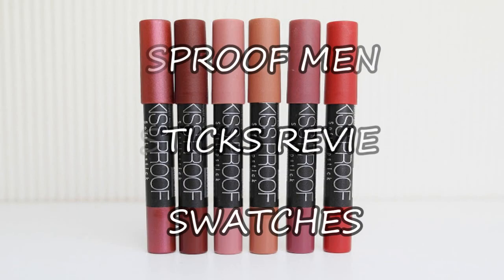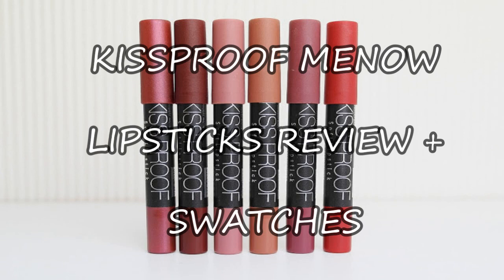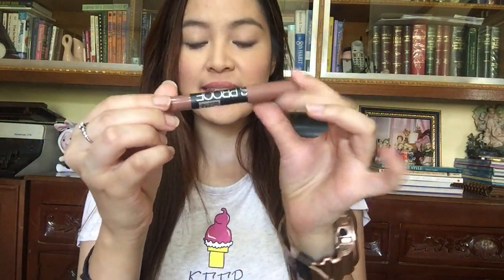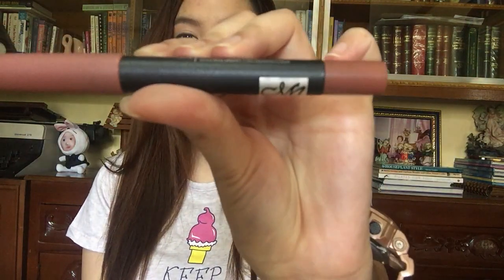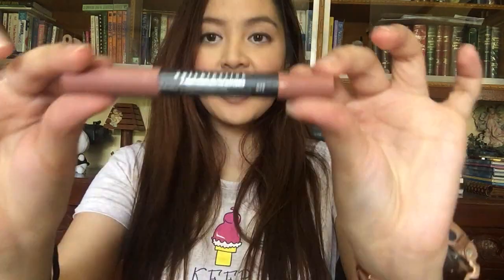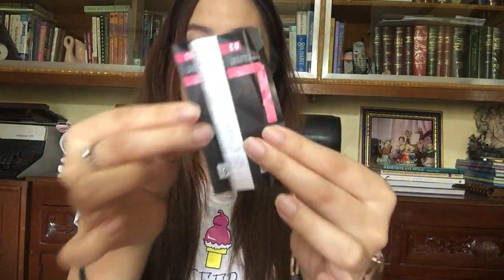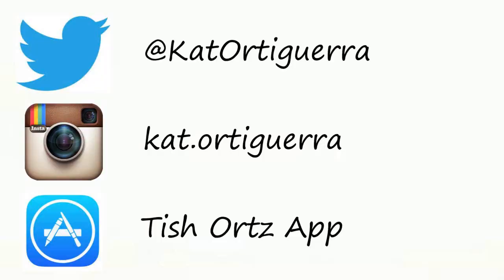KISSPROOF MENOW LIPSTICKS REVIEW + SWATCHES | Tish Ortz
I hope this was helpful. Click here for more information.

Helloooo! I am an Orcommunicologist, and a law student who is deeply in love with my chihuahua, and food..and here I am doing beauty, and lifestyle videos. So am I qualified for this? I don't know haha. But rest assured that every video that I create is filled with all my love, and I hope that this love is felt by you guys!